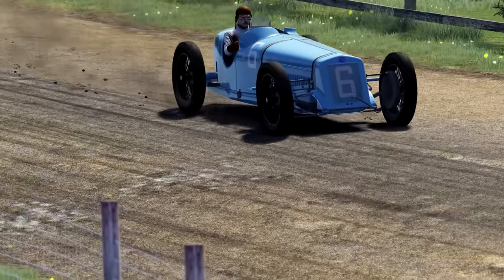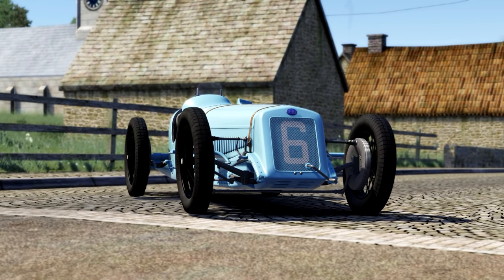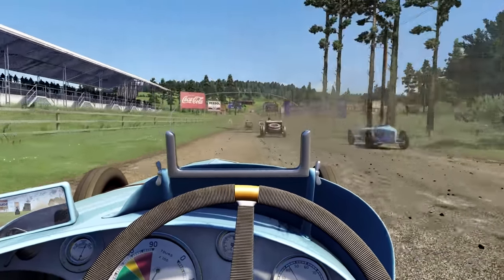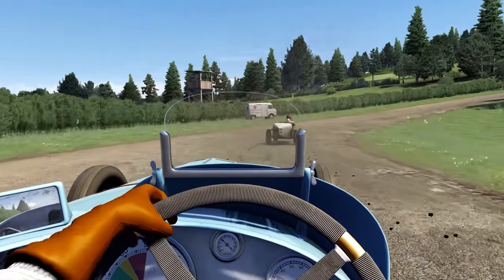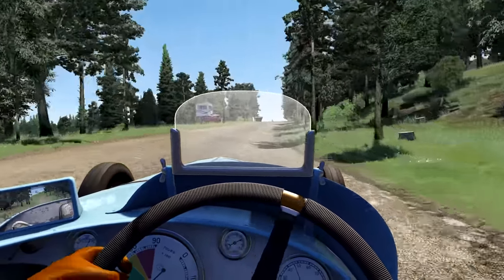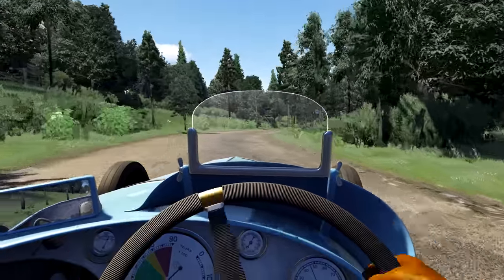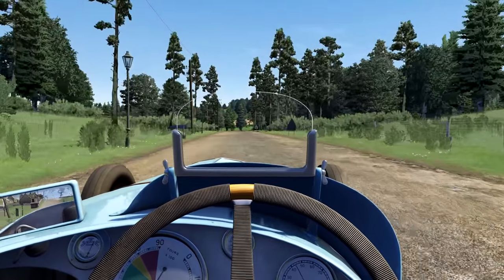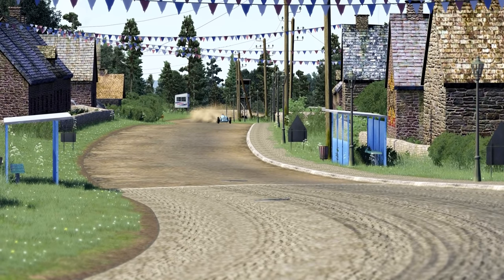France's Greatest Grand Prix Car - 1927 Delage 15 S8 - Assetto Corsa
A car so fast its opponents gave up. At the hands of Robert Benoist the Delage 15 S8 won every European round of the 1927 Grand Prix season. Its supercharged i8 fitted with a nickle chromium crankshaft was able to reliably rev to 8,000 RPM and output over 170 horsepower. It appeared Delage was set for ongoing success, but they left as soon as they arrived, Louis Delage ending the whole program after winning the title. The 15S8's were sold to privateers and continued to win races 15+ years later.

The 15S8 has been released for Assetto Corsa by user "Fourty-Too!" at RaceDepartment and it is quite a treat. So lets relive history and see just how remarkable this beauty was!

Surface setting adjustment for "dirt" physics:
Update the "surfaces.ini" in the track directory for the layout you want to use. Below are my settings for the asphalt:

[SURFACE_0]
KEY=ROAD
FRICTION=0.96
DAMPING=0
WAV=sand.wav
WAV_PITCH=0
FF_EFFECT=NULL
DIRT_ADDITIVE=1
IS_VALID_TRACK=1
BLACK_FLAG_TIME=0
SIN_HEIGHT=0.01
SIN_LENGTH=0.5
IS_PITLANE=0
VIBRATION_GAIN=0.1
VIBRATION_LENGTH=0.1

0:00 Intro
1:30 History
5:37 Mod Info
8:29 Race
23:06 Final Thoughts